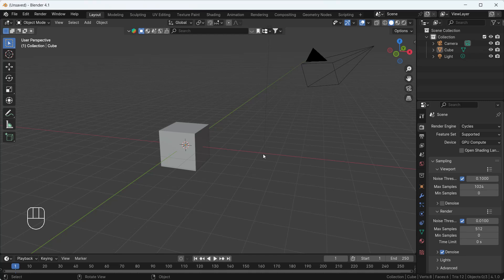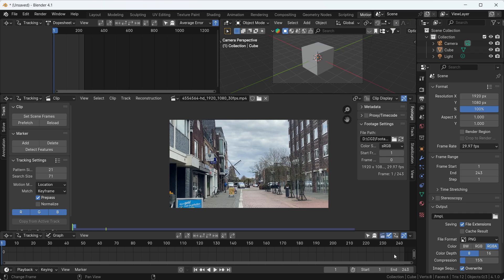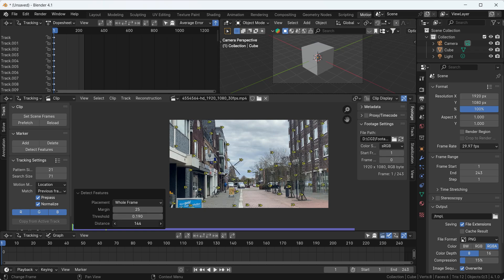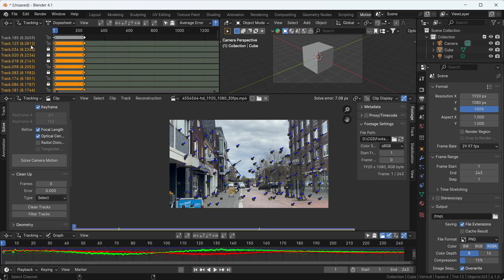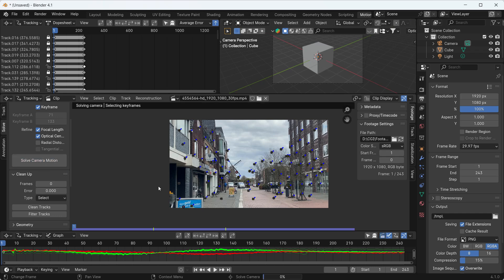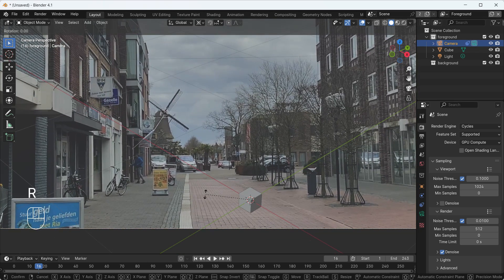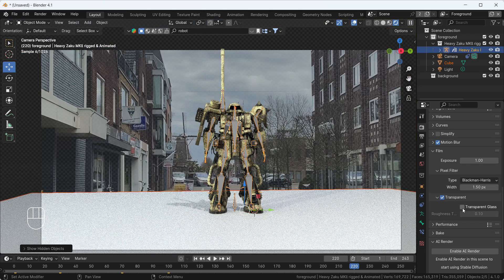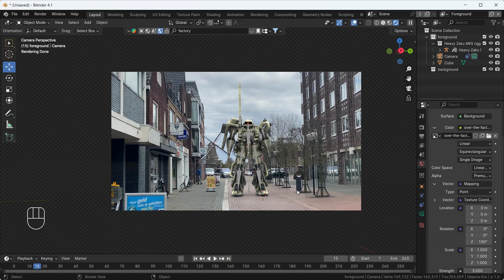how to make realistic CGI in blender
Master Realistic Materials in Blender! This tutorial focuses specifically on creating believable materials and shaders for photorealistic CGI. We'll explore PBR workflows, node setups, texture painting, and more. Learn how to make metal, wood, glass, and other materials look incredibly realistic in your Blender scenes.